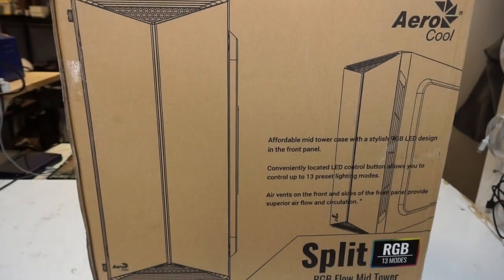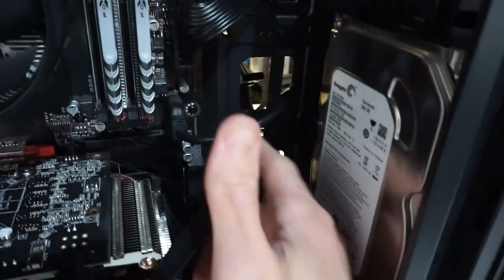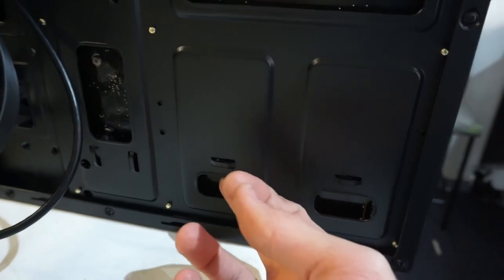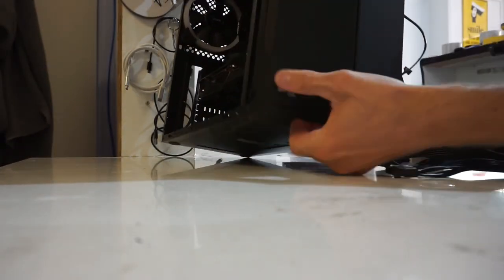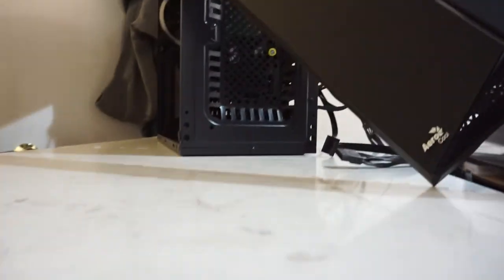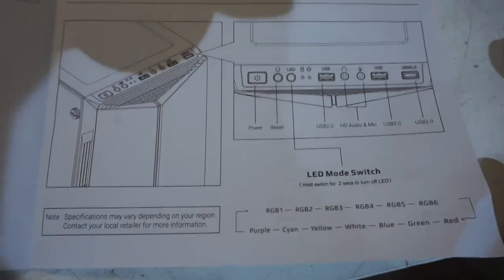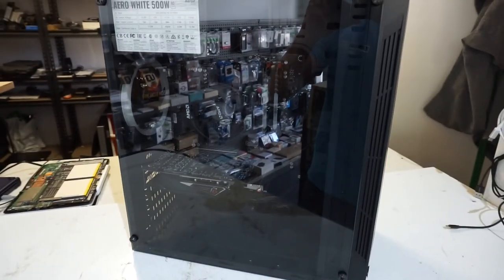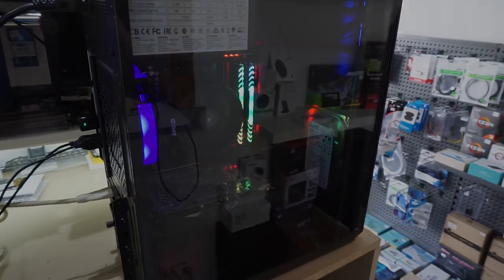Aerocool Split RGB Case unboxing and inspection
An unboxing and inspection the Aerocool Split RGB Case, for a budget case with an RGB fan and tempered glass side, its worth having a quick look